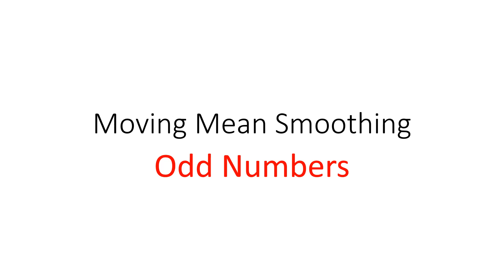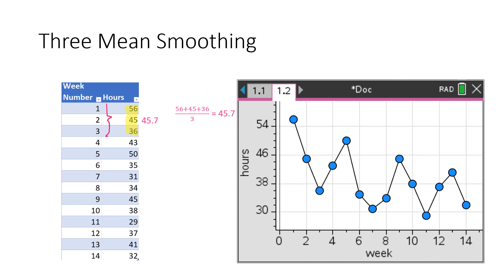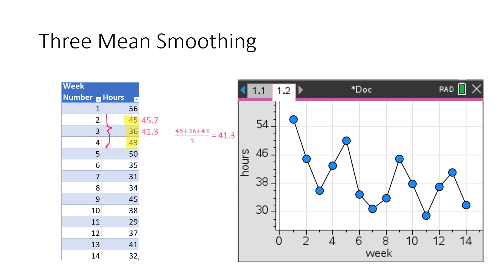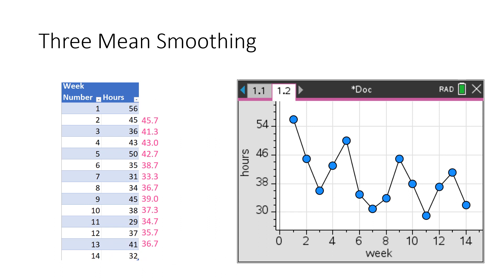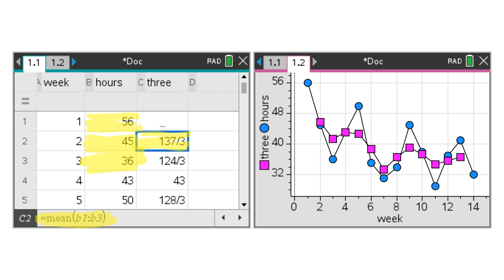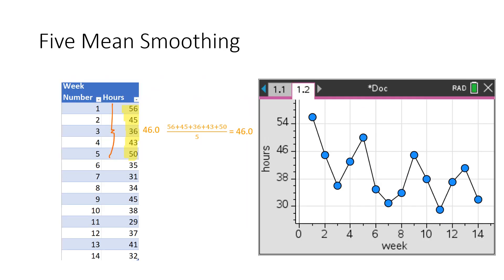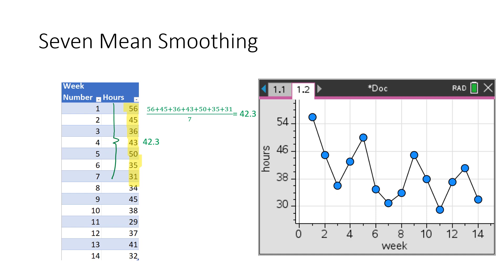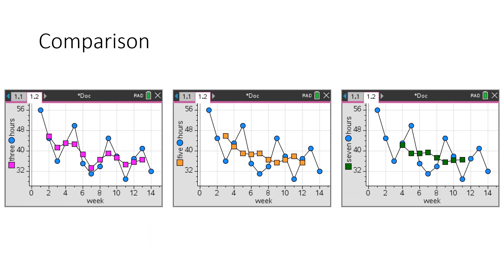Moving Mean Smoothing (ODD numbers)